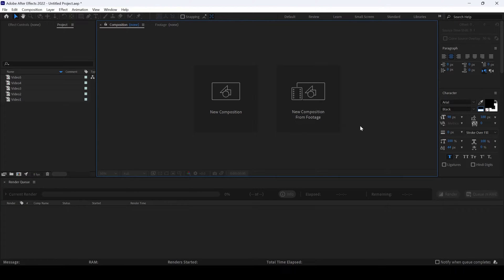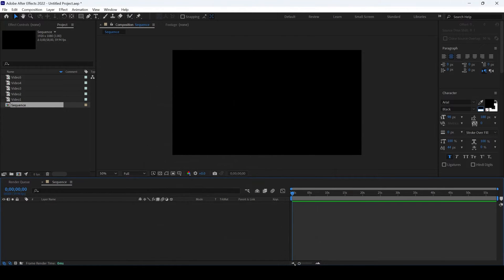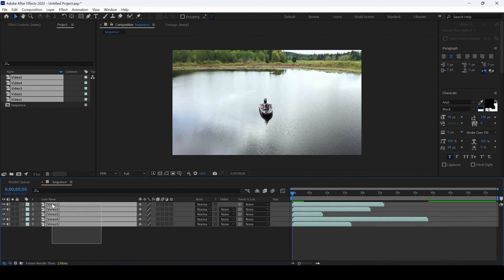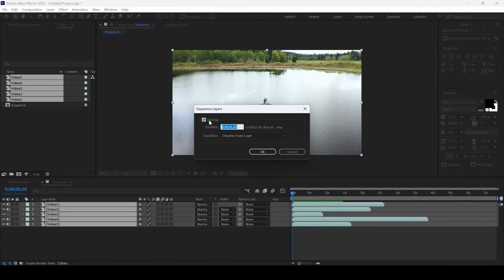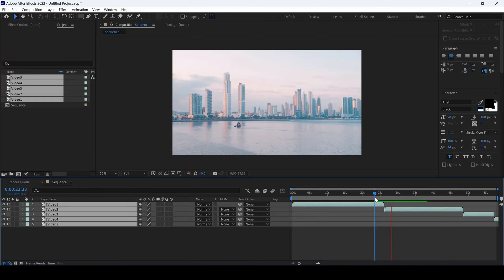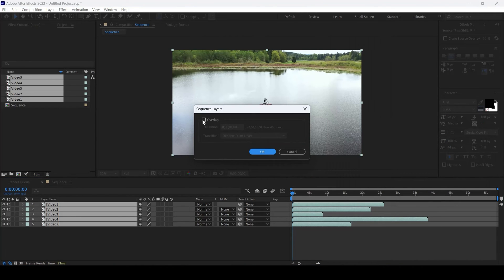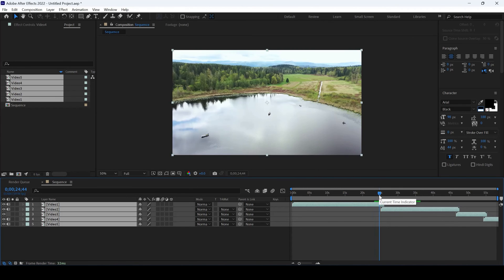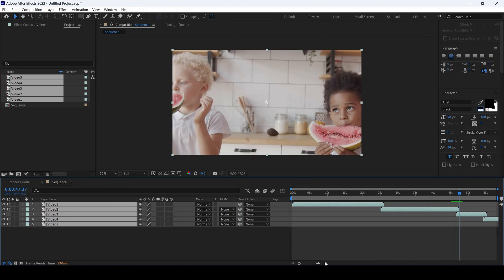Distribute Layers Evenly in a Sequence - Adobe After Effects Tutorial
In this adobe after effects tutorial, we will be learning to distribute the layers evenly inside our timeline. Make sure to select all the videos and right click them. From Keyframe Assistant option, click on Sequence Layers option.
You can add an overlap duration with a fade transition if that is needed.